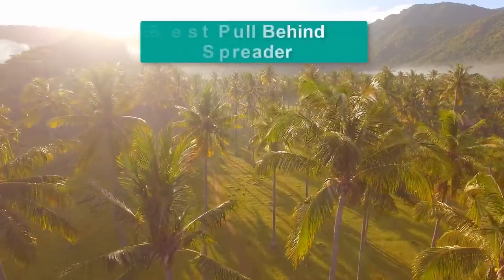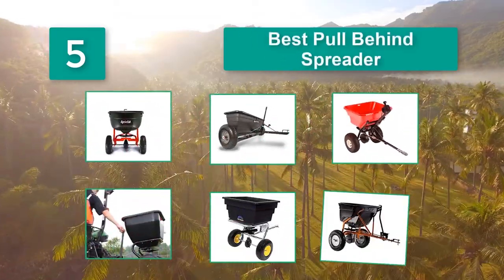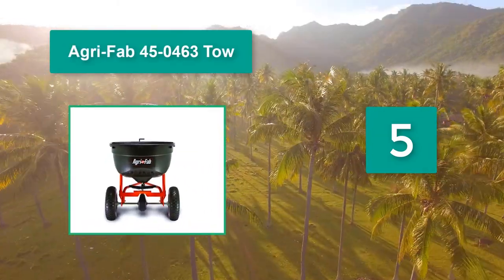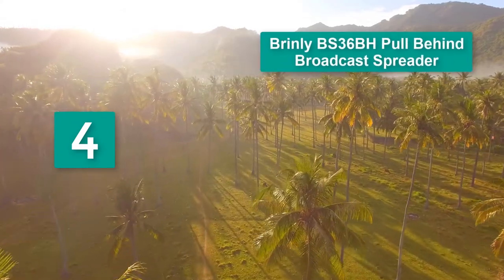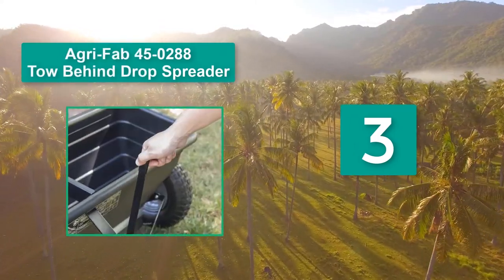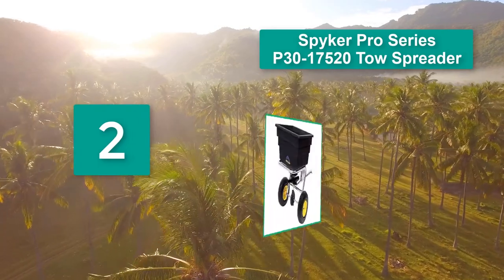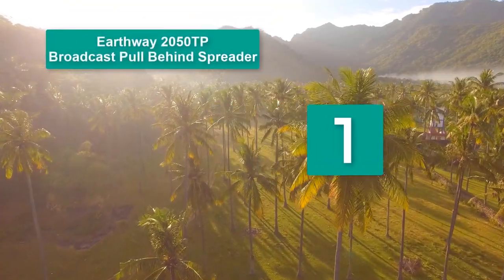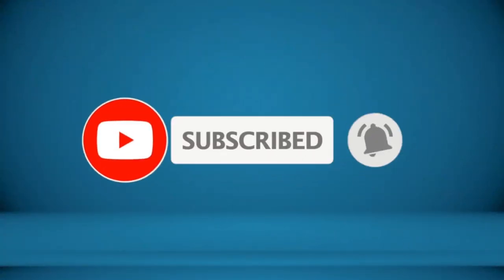▶️Spreader: Top 5 Best Pull Behind Spreader For 2020 - [ Buying Guide ]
Tow behind spreaders is advantageous to gardeners because they decrease the amount of time it takes to distribute the seed and fertilizer. And they put less stress on the body because you don’t have to manually carry around a heavy bin of the product that you want to distribute.

✅ To save you both time and money, we’ve narrowed down to some of the Best Pull Behind Spreader brands and models.

Here is our Best Pull Behind Spreader Reviews For 2020 that we offer for you today. Check out each item and compare the features included, to helping you make the best purchasing decision worth your money.

Agri-Fab 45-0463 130-Pound Tow Behind Broadcast Spreader

Brinly BS36BH, 75 lb, Black Tow-Behind Broadcast Spreader, 175 lbs

Agri-Fab 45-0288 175-Pound Max Tow Behind Drop Spreader, Black

Spyker Pro Series Tow-Behind Spreader - 175lb. Capacity, Model Number P30-17520

Earthway 2050TP Estate 80-Pound Semi-Assembled Broadcast Tow Spreader The product is currently not available.

To save you the hassle, we took the initiative to thoroughly research and compile to you this review of the best of Pull Behind Spreader the market has in store for you at this point in time.

So It's a Perfect Time for buying your first Pull Behind Spreader now.